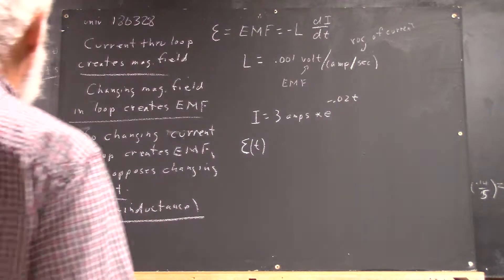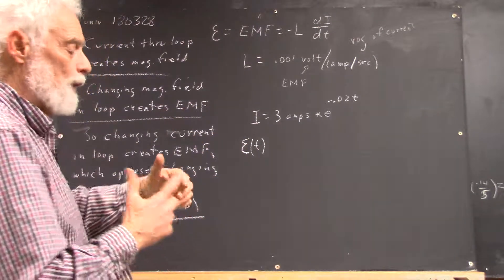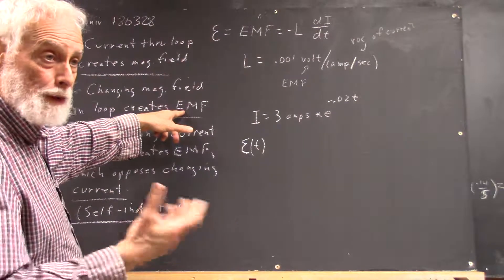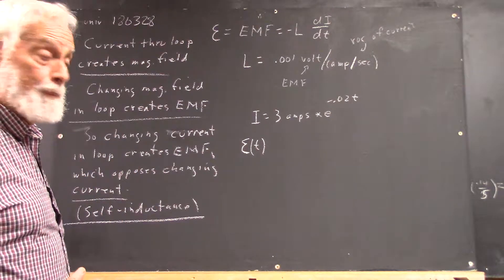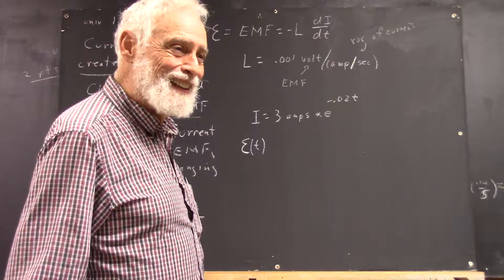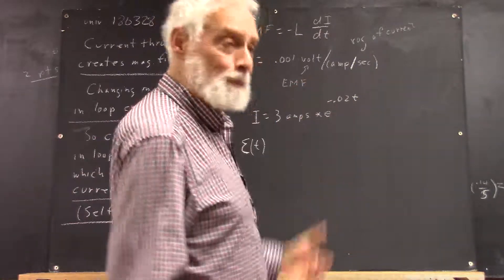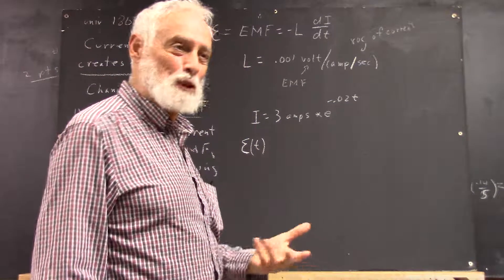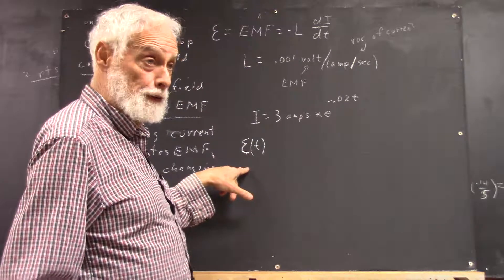daguniv 1985 current change induces EMF in loop given inductance and current function find induced